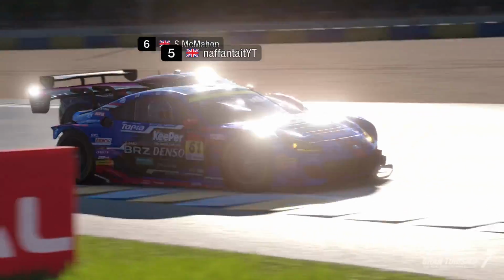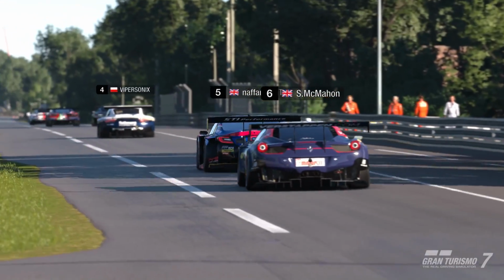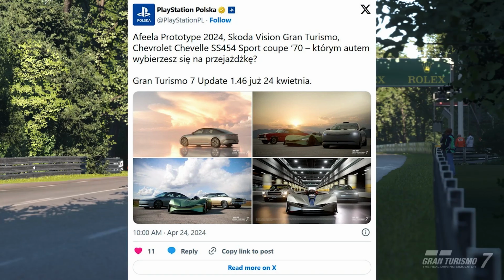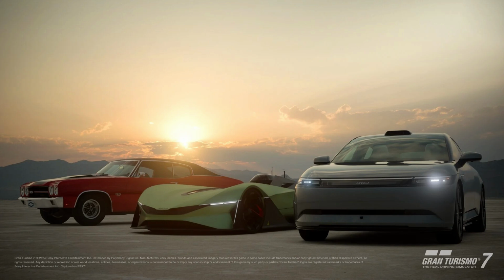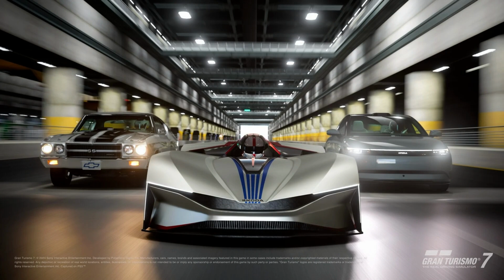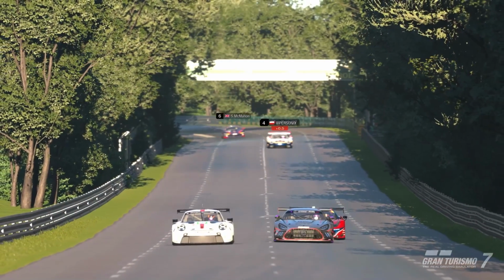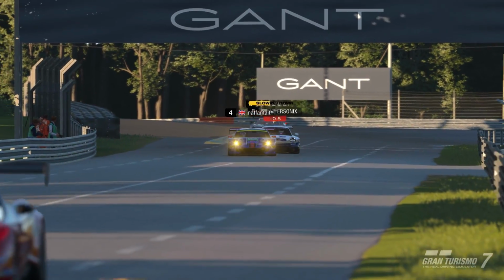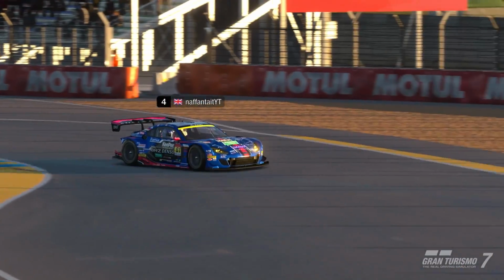GRAN TURISMO 7 | Update 1.46 and 3 NEW Cars LEAKED!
The first bug fix and non content update for Gran Turismo 7 in 2024 Update 1.45 brings along a key fix for a Gr.3 cars BOP!

So for this video I'm bringing more of the latest news as update 1.46 and 3 new cars the Skoda VGT, AFEELA & Chevrolet Chevelle leaked early thanks to Playstation Poland.

Let me know your thoughts on update 1.46 cars below!

Artist: Nomyn
Track: Flow

Chapters:
N/A